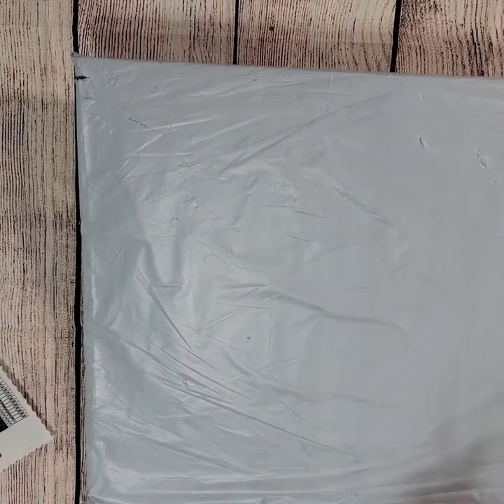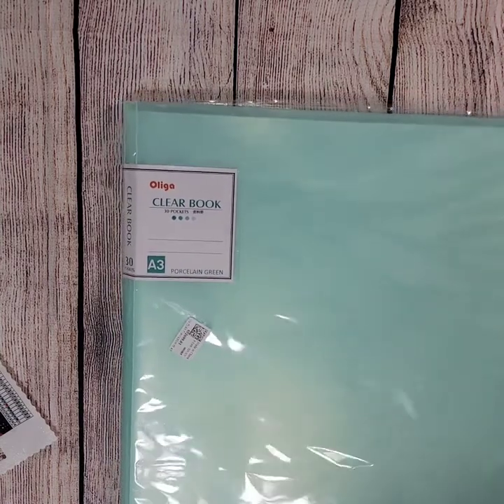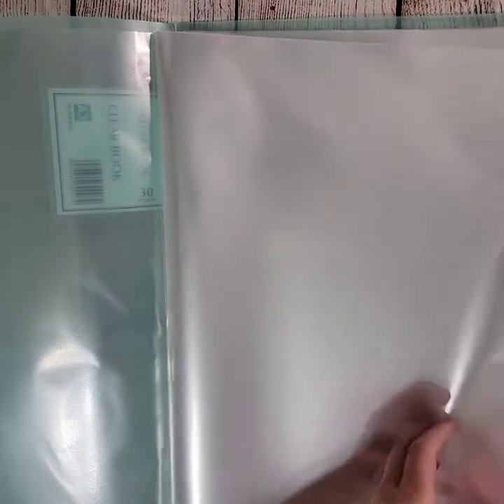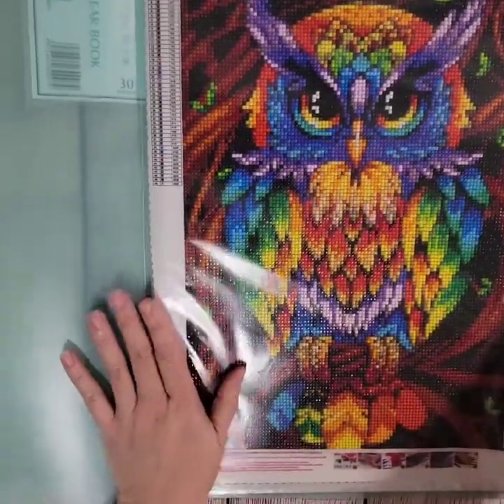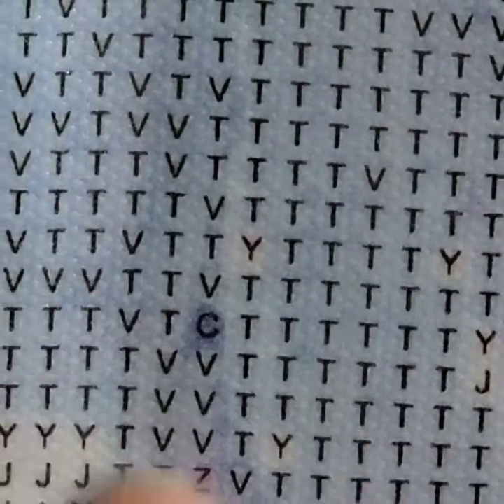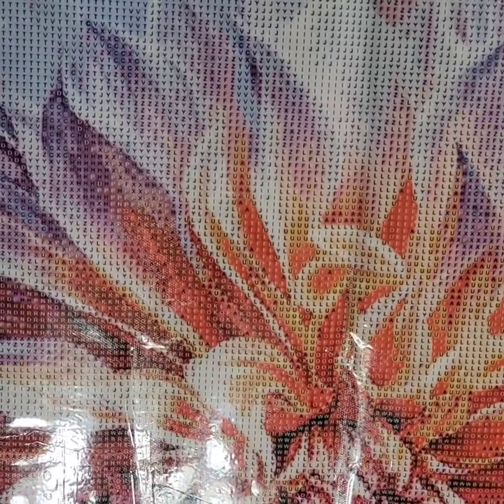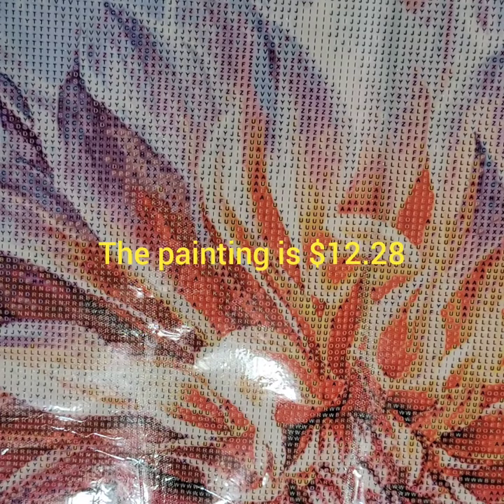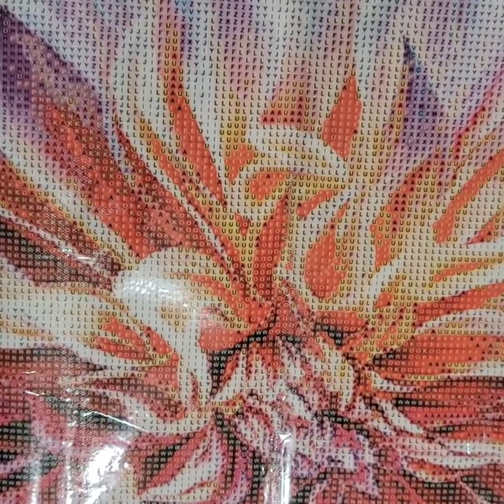Diamond Painting - Newcraftday unbagging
I really enjoyed this unbagging!

This is the link to our website,

Jennifer Deal
Azle, Texas 76098